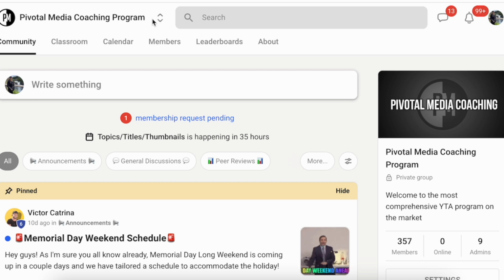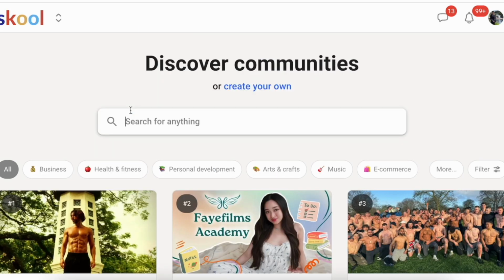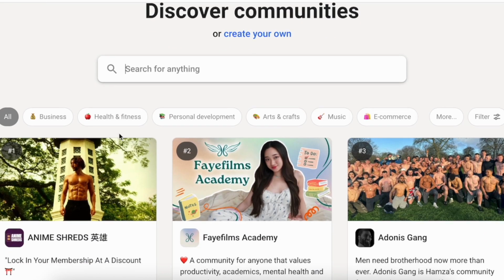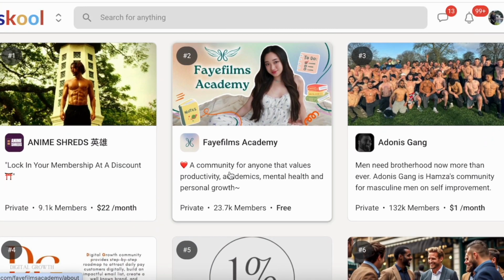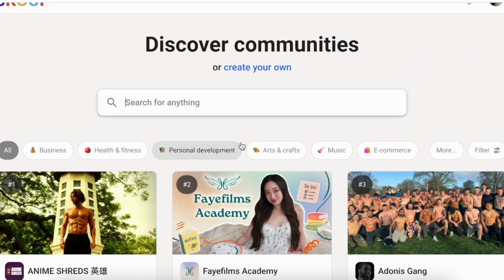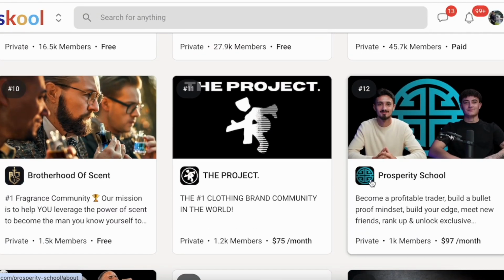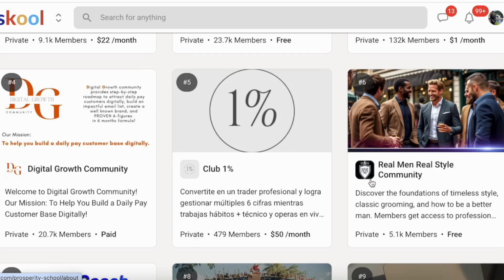How to Find Communities on Skool (SIMPLE & Easy Guide!)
Discovering communities on Skool has never been easier! In this tutorial, we'll walk you through step-by-step on how to find and join communities that match your interests. Whether you're a student looking for study groups or a teacher seeking professional networks, we've got you covered. Learn how to navigate Skool's interface and make the most out of its community features today!